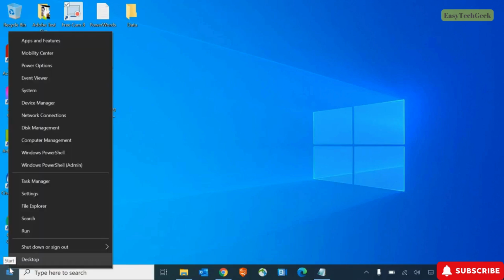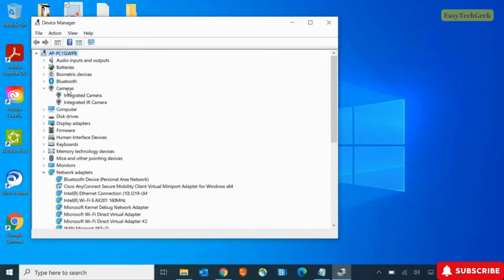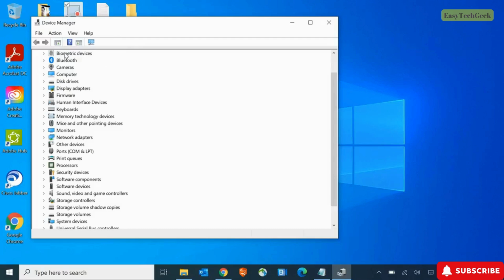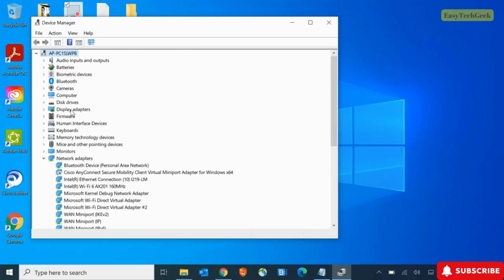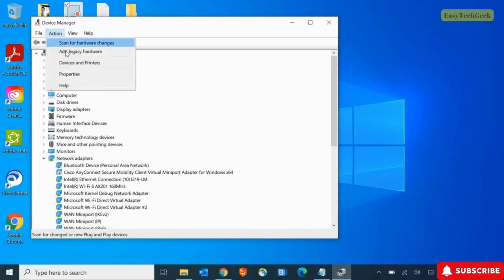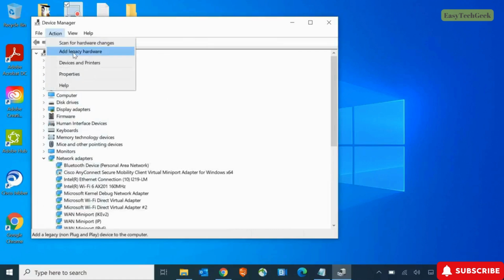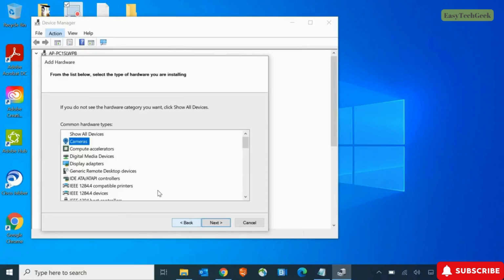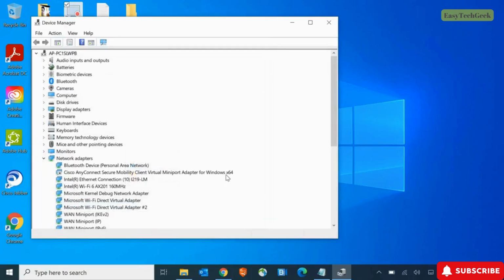Fix Camera Not Working Windows 10/11 | Windows Webcam Not Working | Laptop Camera Not Working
In this video, we’ll show you how to fix the common issue of "camera not working" on Windows 10 and 11. Whether your laptop camera is not working or you’re experiencing problems with your external webcam, we have the solutions you need. Follow our step-by-step guide to troubleshoot and resolve your camera issues, ensuring smooth video calls, online classes, and meetings.